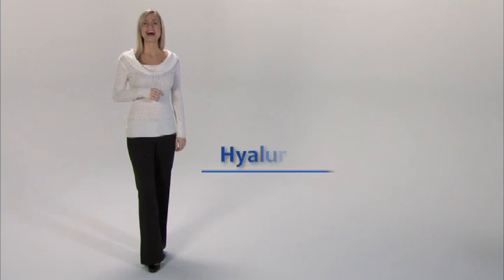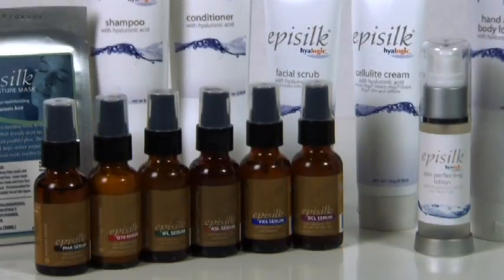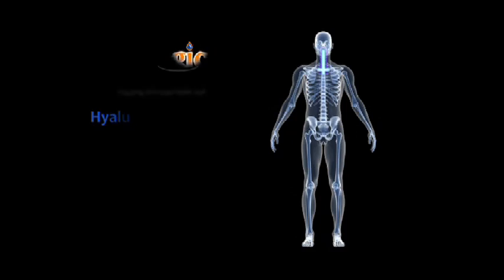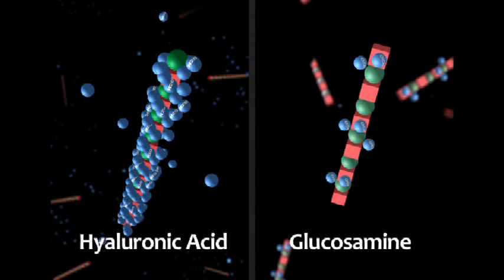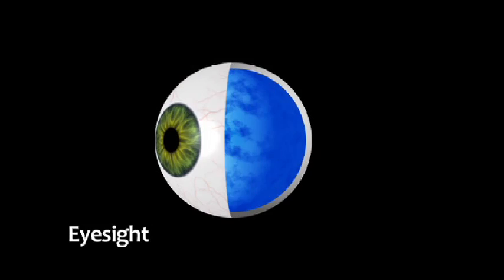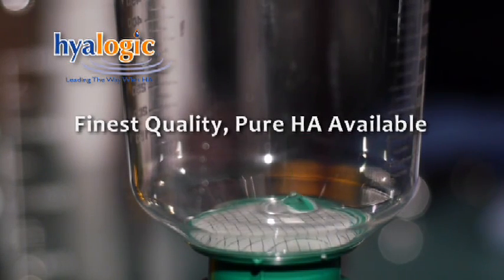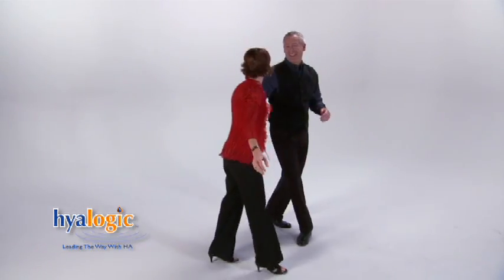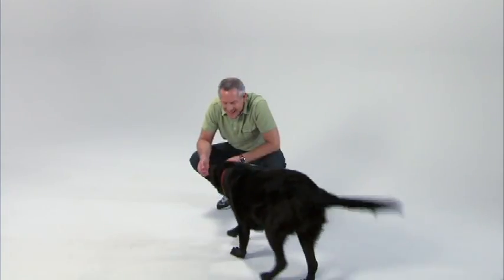Hyaluronc Acid Story - Skin Care & Joint Supplements made with Hyaluronic Acid by Hyalogic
This is the untold story of  hyaluronic acid. You will learn what hyaluronic acid is, its benefits for different parts of your body, and how Hyalogic incorporates this miracle molecule into their line of premium skin care and dietary supplement products including well known names: Episilk and Synthovial Seven.